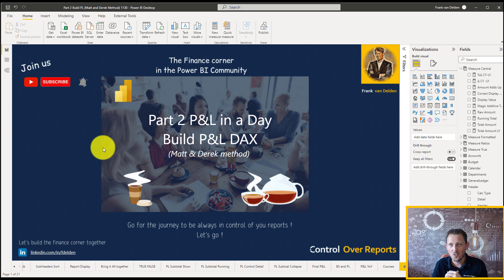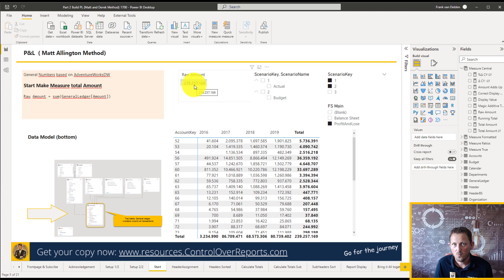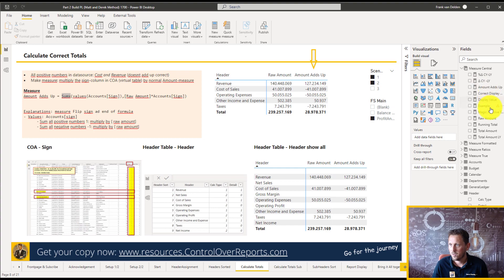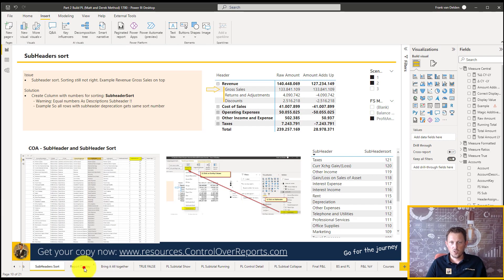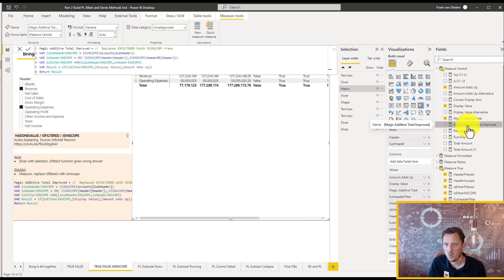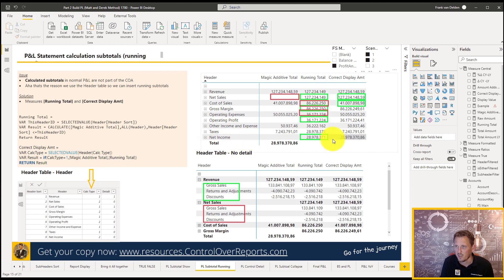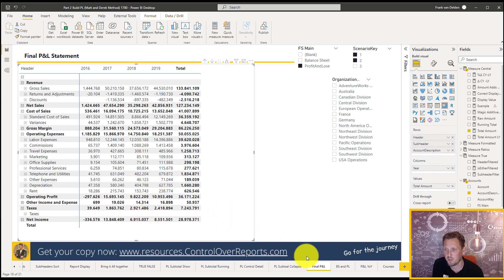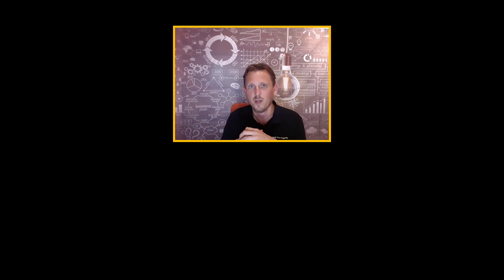How to build the Power BI Income Statement in DAX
A walkthrough of building a P&L / Income statement in Power BI combining techniques from some power bi experts.

Also available
My mini powerpoint course with templates Go for the financial power bi consultant templates in powerpoint